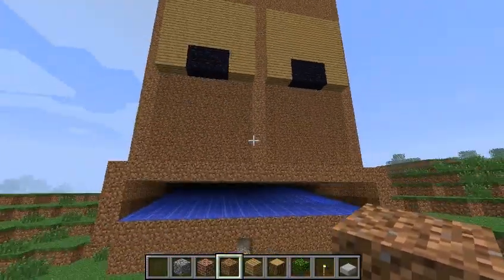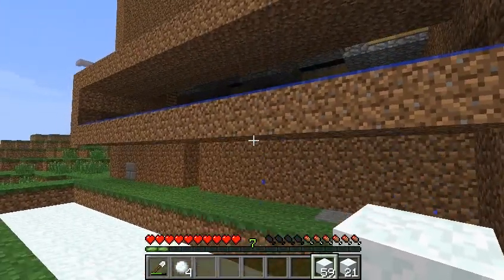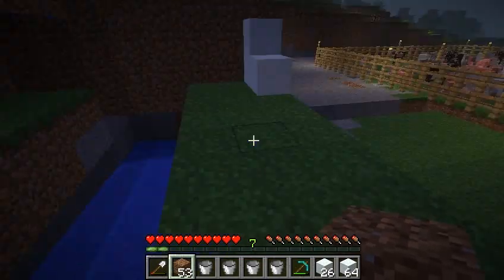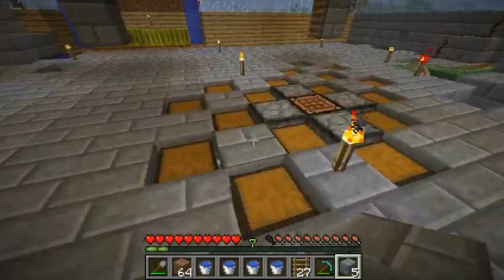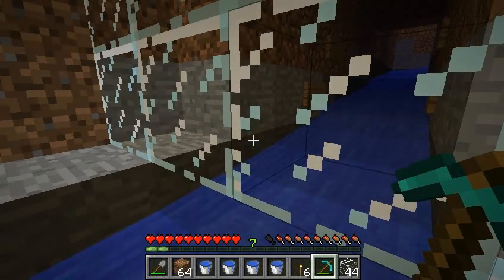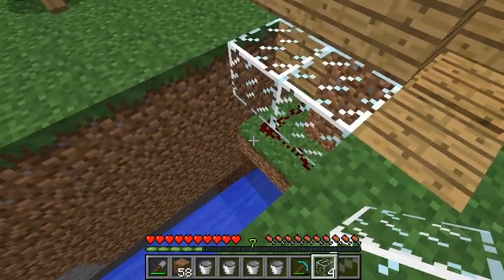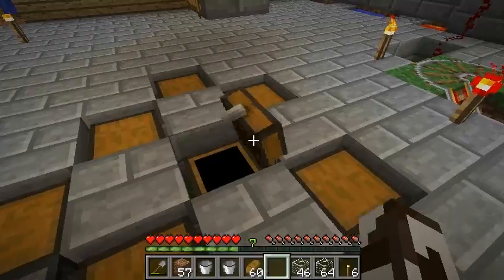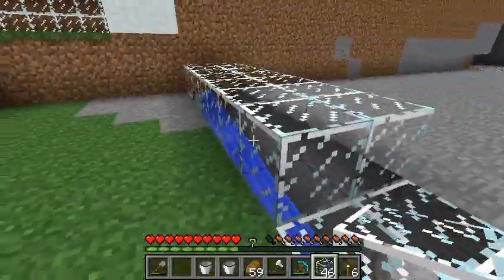Minecraft : Behold My Giant Obelisk!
Finally! It is done! Well, enough for now. Still need to do from grass down but for now it'll do what I need it to do :)

Also despite what I say in the video, i'm still gonna switch between calling it a slaughterhouse/tatanka/obelisk/ and whatever else my brain comes up with :P